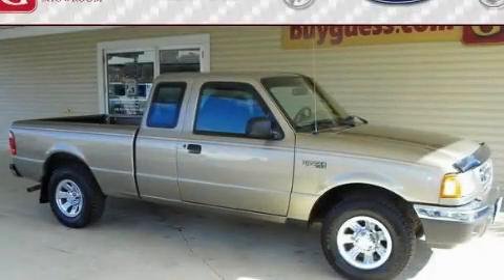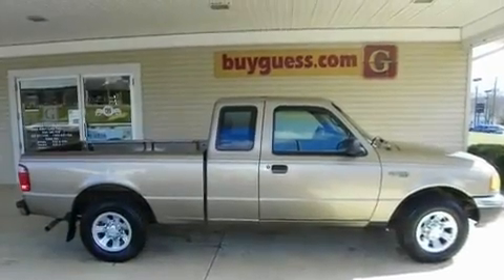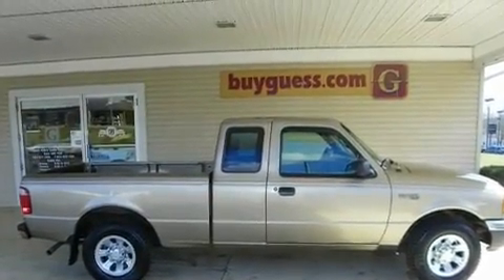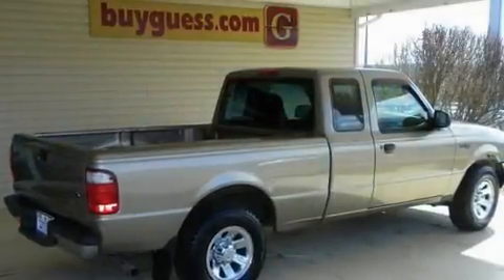2003 Ford Ranger New Philidelphia OH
Year : 2003

 Make : Ford

 Model : Ranger

 Engine : 3L 6-Cylinder

 Trans . : automatic

 Exterior : Arizona Beige Metallic

 Miles : 99,286

 457 Stevenville Rd

 2003 Ford Ranger Carrollton OH